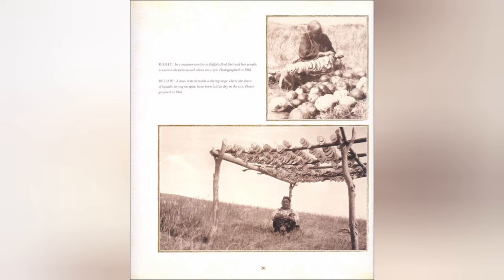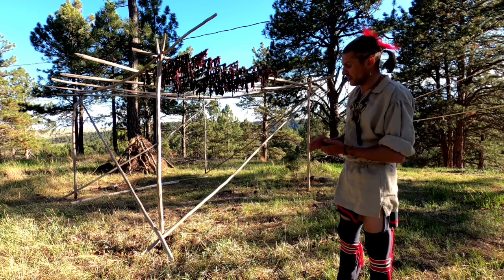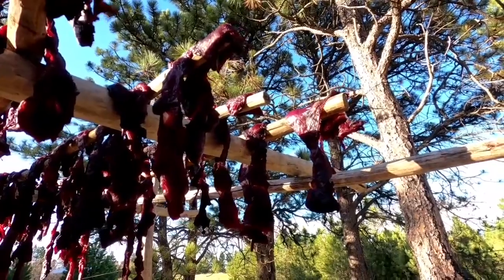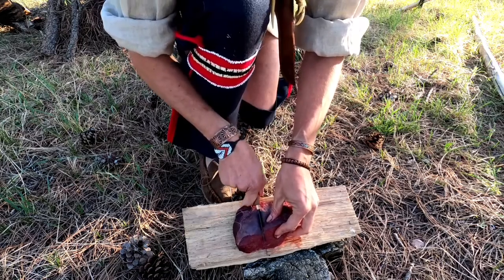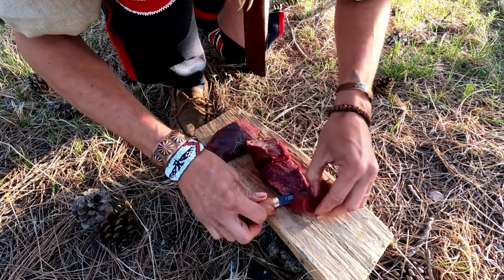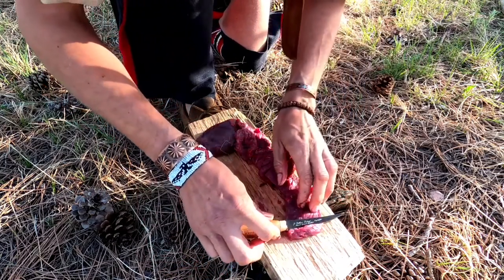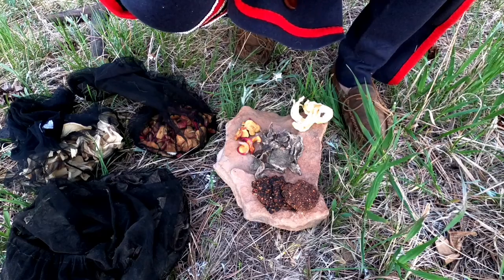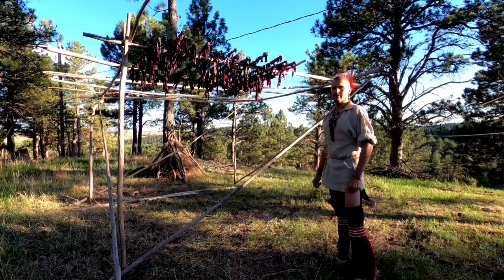Bushcraft: How Native Americans Preserve Food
In this video, I explain and take you through each step to preserve any foods with simple tools one can secure in his or her natural environment.

Be sure to check out our online shop and support us anyway you can including sharing this link with friends & family! Sgi